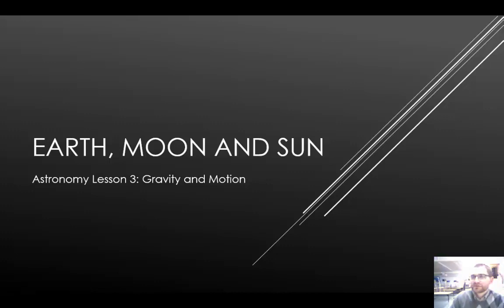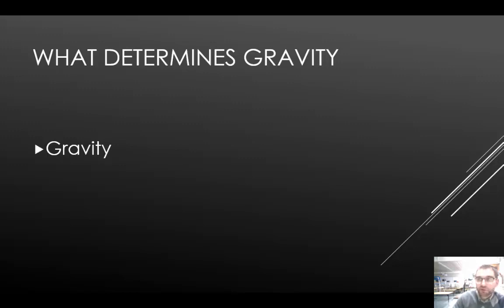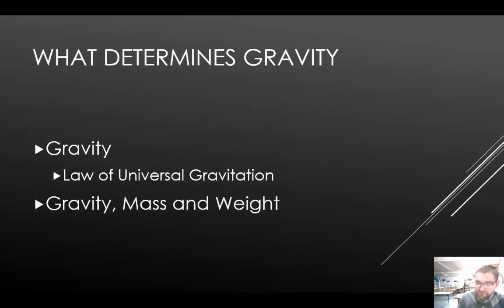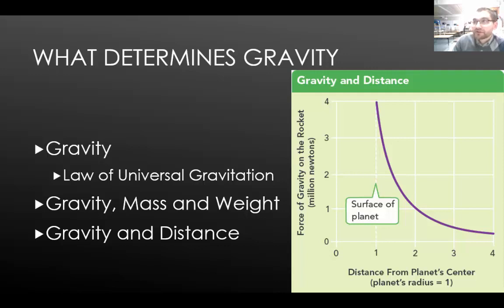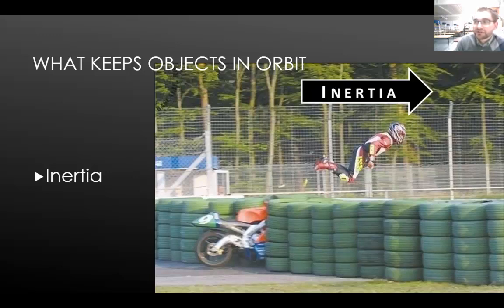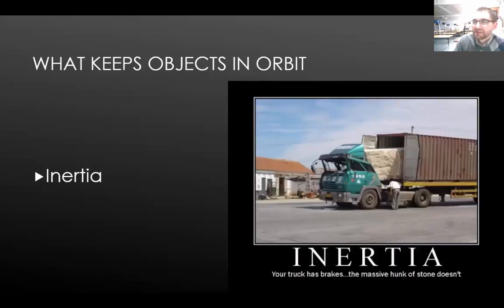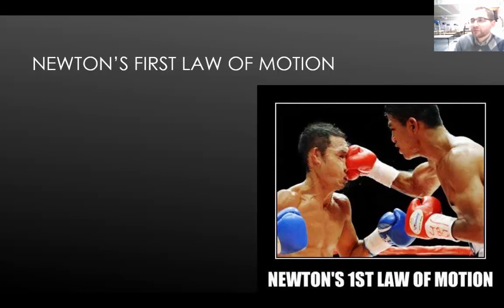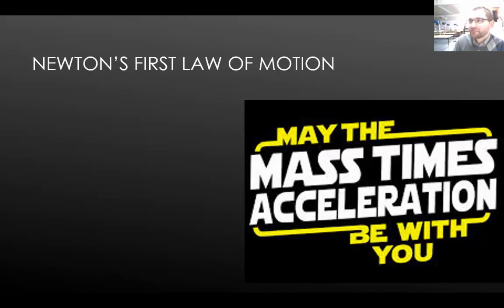Astronomy Chapter 1 Lesson 3 Gravity and Motion